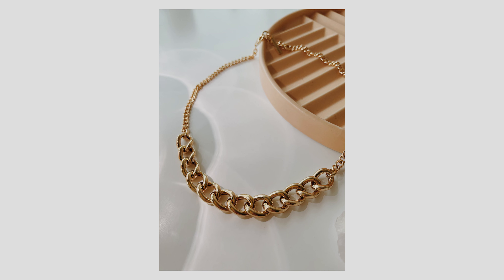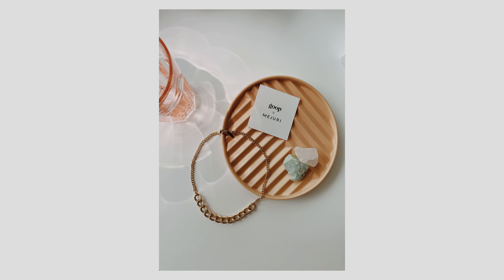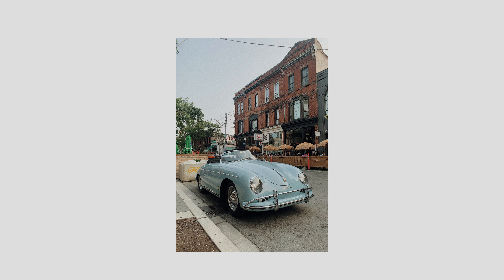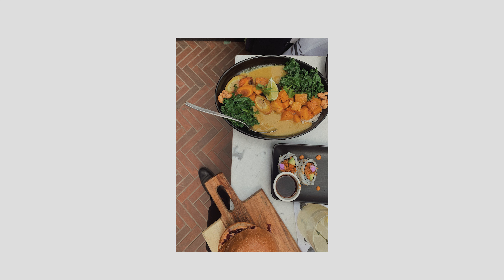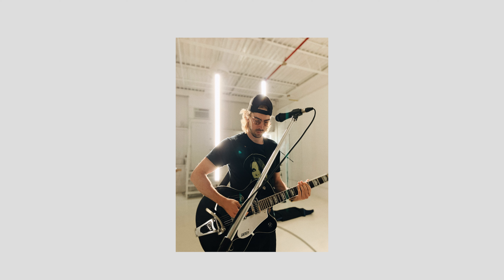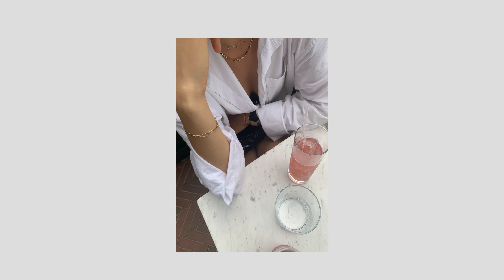Stuff You Should Know for iPhone Photography (Episode 8 - MASTERCLASS)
In Episode 8, we wrap up the masterclass by talking about some stuff you should know before going out into the world and shooting up a storm. I hope you enjoyed this Masterclass!

stuff i use here and there and everywhere...
SONY A7iii
TAMRON 28-75mm F2.8
SIGMA 35MM F1.4
SONY 50MM F1.8
BATTERY GRIP
EXTRA BATTERIES
PORTABLE SSD
LOGITECH MOUSE
LOGITECH KEYBOARD